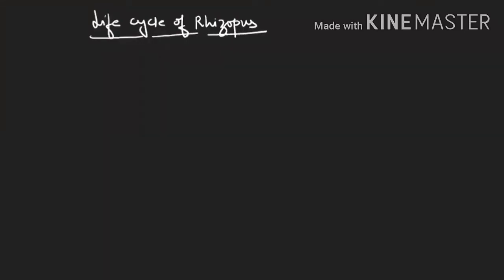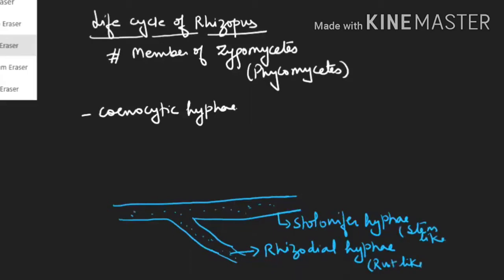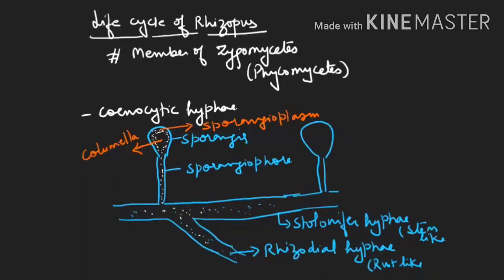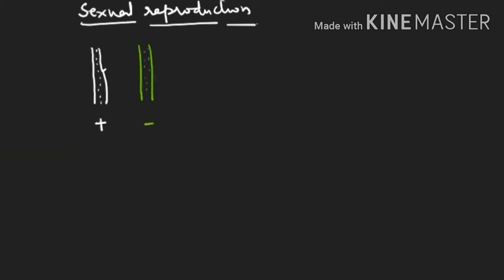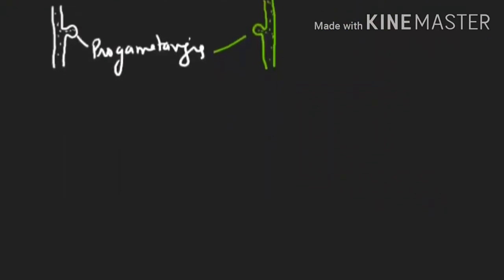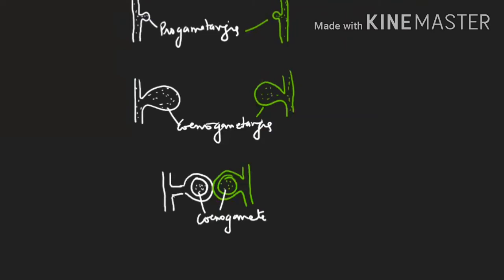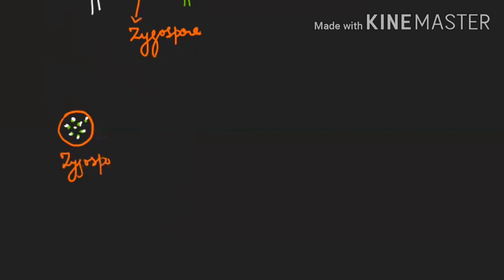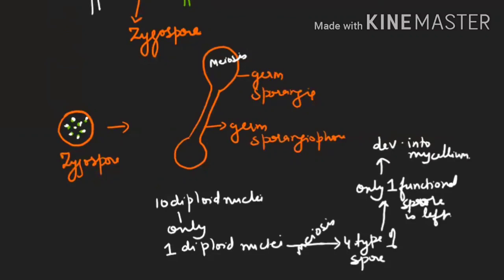Rhizopus Life Cycle | Class 11th | NEET Biology